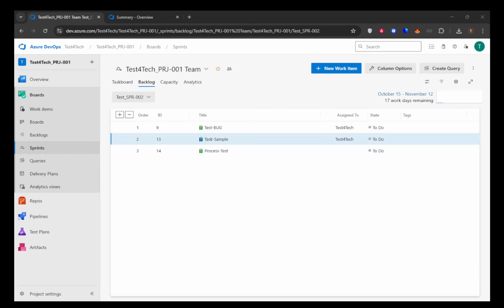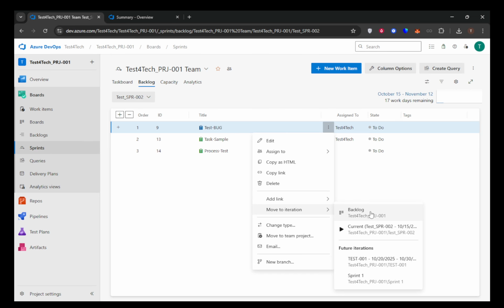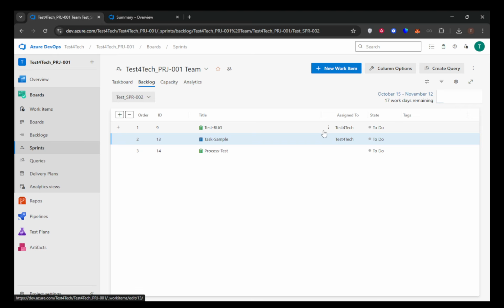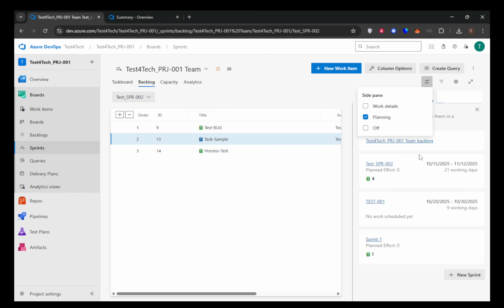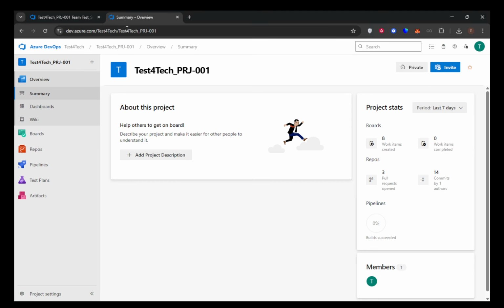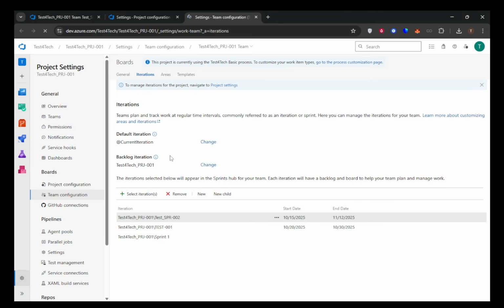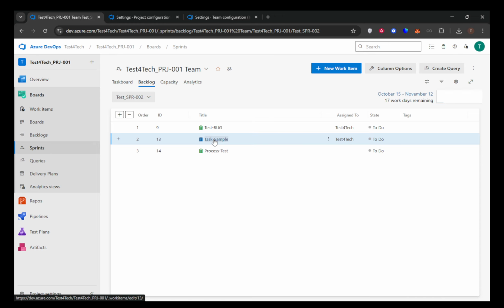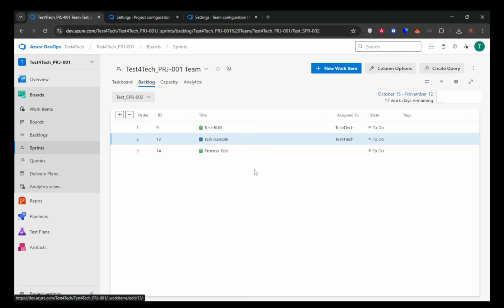How To Close Sprint In Azure DevOps [2025 Guide]